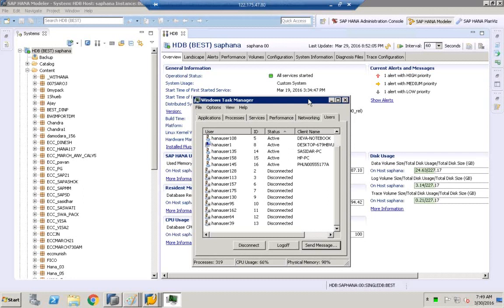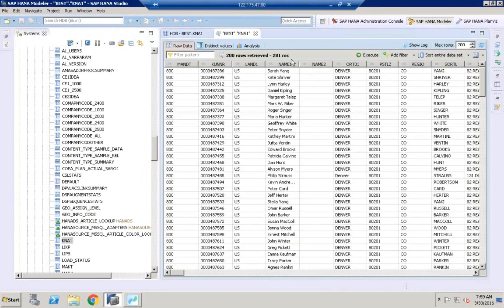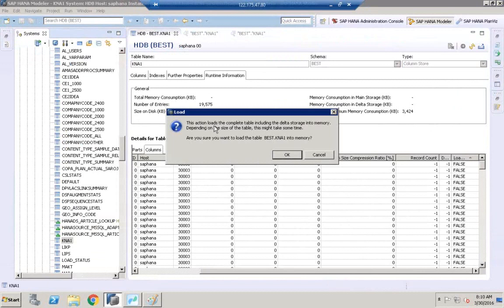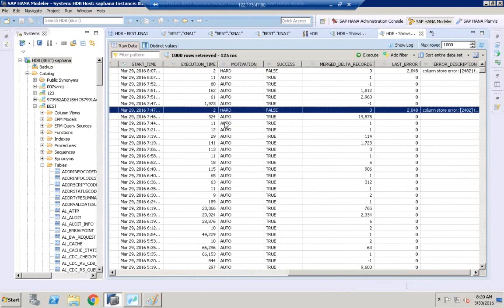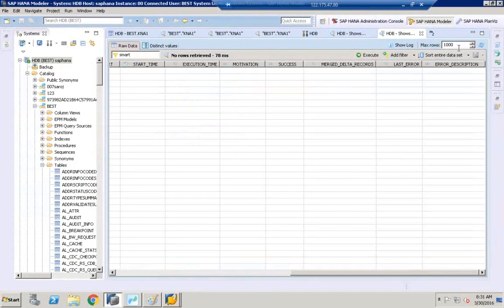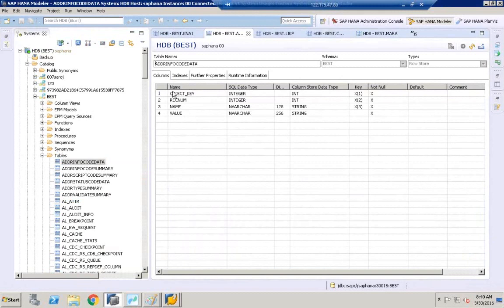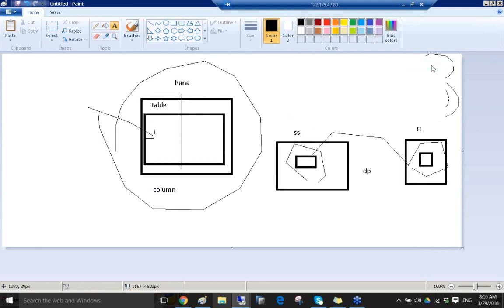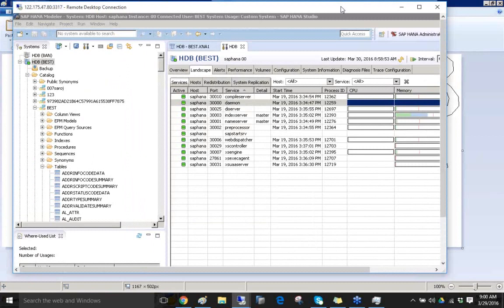8 HANA edition & COPA - Intro